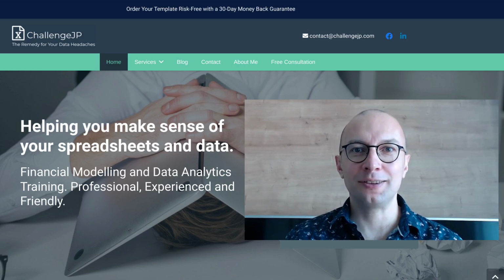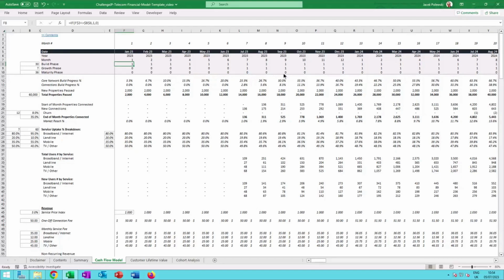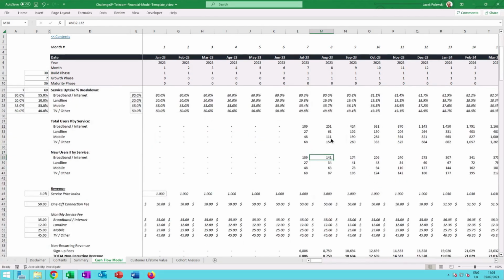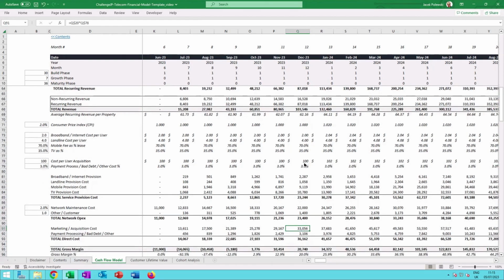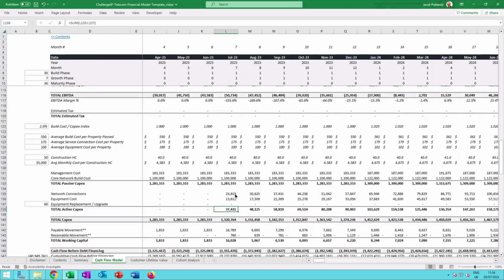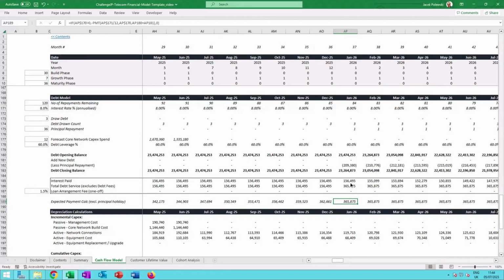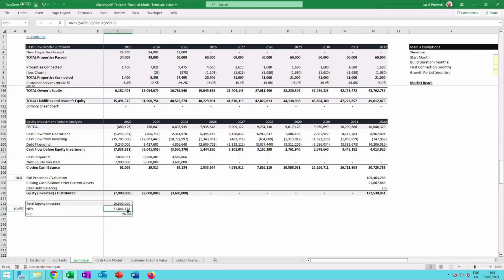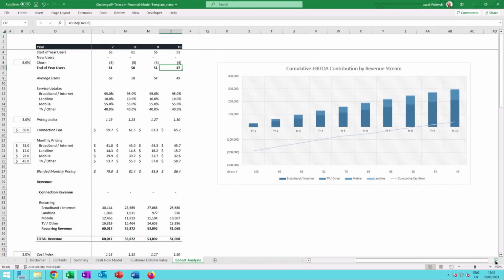Telecom Financial Model Crash Course with Excel Template - Revenue, Capex, Debt & IRR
📈 Learn how to create a professional Telecom Financial Model using my ready-to-use Excel template. Step-by-step tutorial covering cash flow forecasting, market sizing, and revenue modeling.

In this video, you'll find out how to:
- Set up a full telecom financial model structure
- Build a monthly cash flow forecast
- Analyze market reach and addressable market
- Forecast telecom revenue streams
- Estimate service provision, network operating costs, and customer acquisition expenses
- Plan staffing and general operating expenses
- Model build costs and capital expenditure
- Add debt funding and repayment schedules
- Complete annual P&L, Cash Flow Statement, and Balance Sheet
- Analyze return on investment (ROI) and perform sensitivity testing
- Calculate customer lifetime value (CLV) using cohort analysis

This tutorial and template are great for entrepreneurs, business owners, financial analysts, and anyone looking to streamline telecom financial modeling and forecasting.

Explore the full step-by-step guide and download the Excel template

0:07 Model Overview and Main Assumptions — Define addressable market, market reach targets, and set up monthly phasing of connected properties.
7:45 Monthly Cash Flow Forecast — Build a monthly forecast structure linking revenue, cost drivers, and property connections.
10:26 Market Reach and Addressable Market Calculations — Estimate passed properties, connections, churn, and the user growth forecast.
16:54 Telecom Monthly Revenue Forecast — Break down revenue streams (landline, broadband, mobile, TV) by service uptake and pricing assumptions.
19:45 Direct Cost Estimates — Project service provision costs, network operating expenses, and customer acquisition costs.
26:35 Staff and General Opex Calculations — Forecast headcount, salaries, and fixed operating expenses based on customer growth and central roles.
30:25 Build Cost and Capital Expenditure — Estimate infrastructure build costs, connection costs, equipment costs, and depreciation over time.
35:00 Adding Debt to a Telecom Financial Model — Add debt financing linked to capex, project repayments, and estimate equity injections.
43:58 Annual P&L, Cash Flow Statement and Balance Sheet — Summarize operating, investing, and financing activities into full financial statements.
47:18 Return on Investment and Sensitivity Analysis — Calculate equity IRR, NPV, payback period, and test sensitivity of key assumptions.
56:27 Customer Lifetime Value and Cohort Analysis — Analyze user cash flow contribution, churn, lifetime value, and cohort profitability over time.